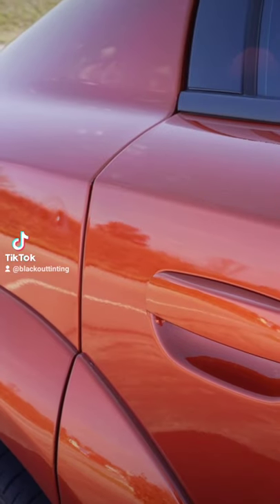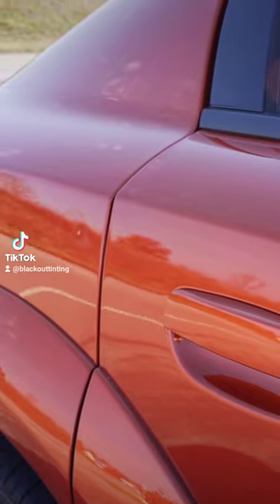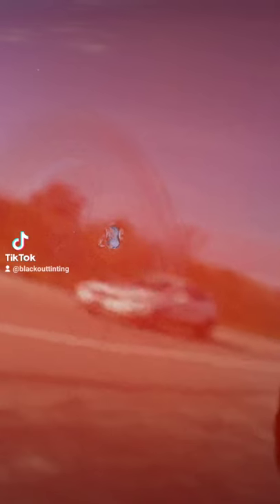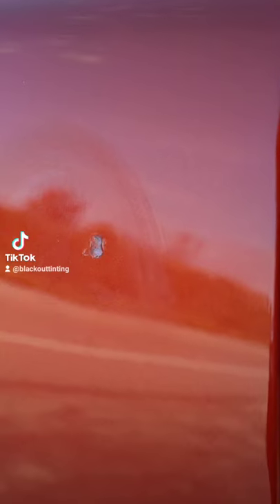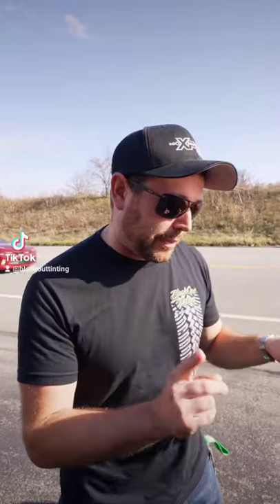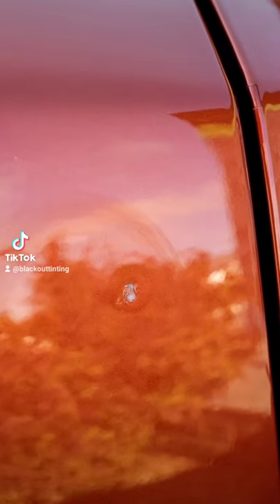BAD door ding - but PPF saves the day